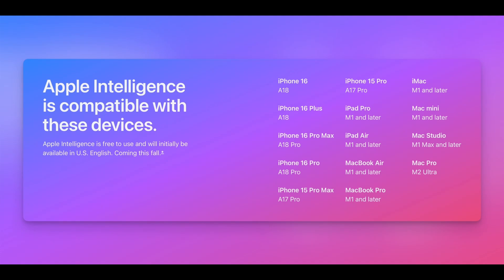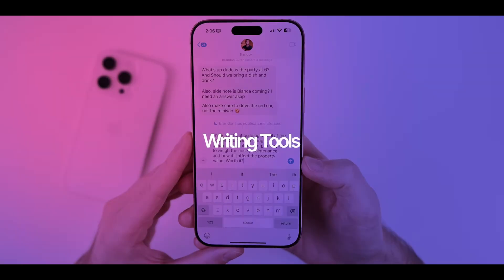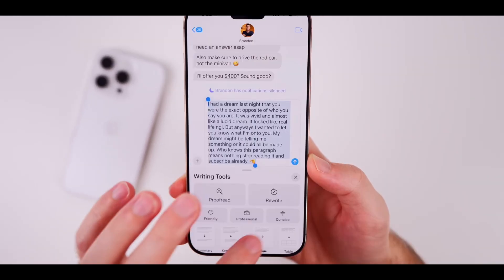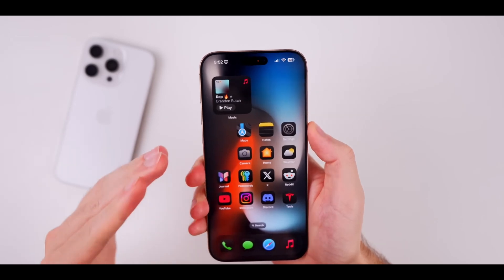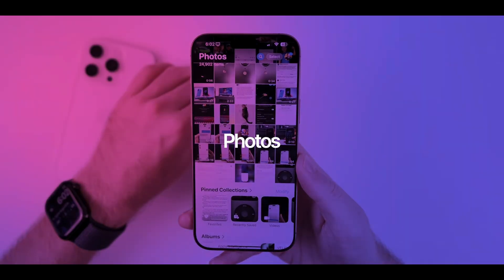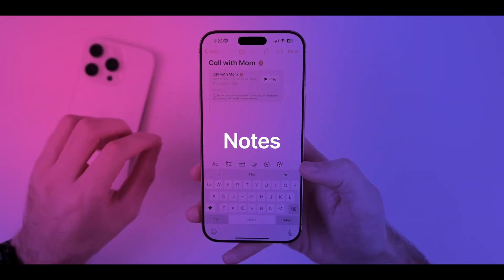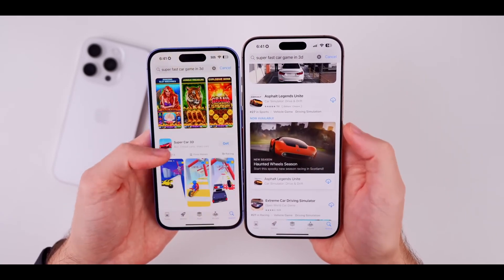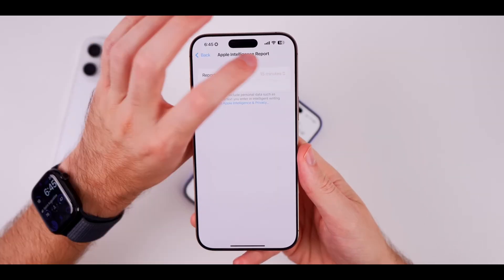Apple Intelligence on iOS 18.1 Top Features under 3 min how to use it